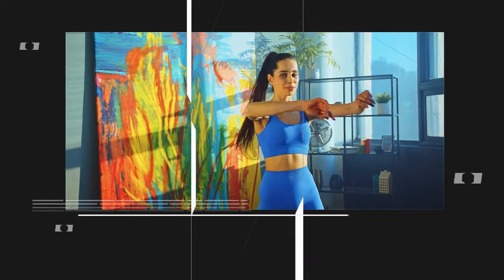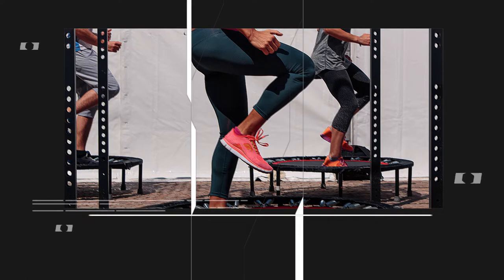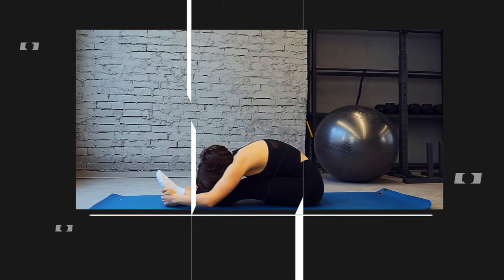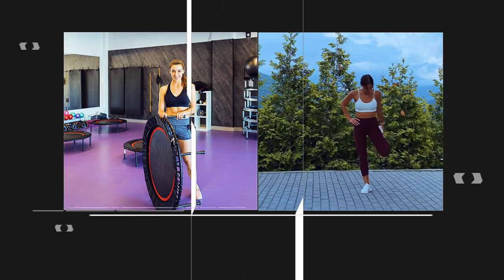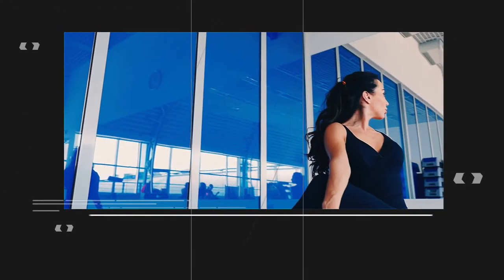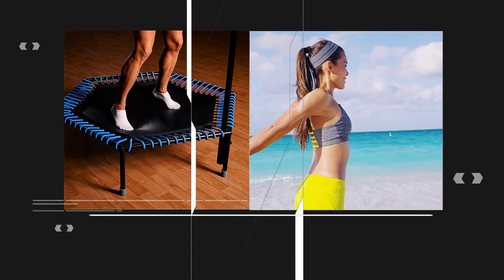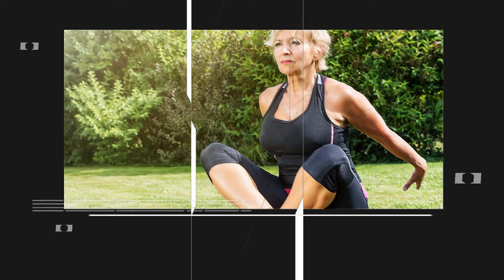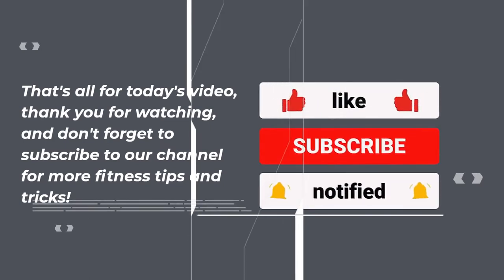Mini Trampoline The Simple Fitness Tips For Staying Motivated In 2024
Mini Trampoline The Simple Fitness Tips For Staying Motivated.

Unlock Your Flexibility: Mastering Various Stretches Using a Mini Trampoline.
Are you looking to take your stretching routine to new heights? In this comprehensive video, we delve into the world of mini trampoline stretching and uncover a range of dynamic exercises that can revolutionize your flexibility training.

Each exercise is explained in detail, ensuring proper form and technique to maximize results and minimize the risk of injury.

To my favourite YouTubers, please watch this whole video because this is amazing content😁Thanks!

Product Links: Mini Trampolines.

Best Exercises For Women & Men - Rebounding on a Mini Trampoline & Slow Motion Weight Training - Free

My Rebounding Mini-Trampoline Logbook Journal: With Sudoku!

Men's Sneakers Slip Resistant Breathable Gym Tennis Running Shoes Designer Non-Slip Lightweight Work Sport Athletic Shoes.

Women Air Athletic Running Shoes.

Timestamps:
00:00 Welcome to my YouTube channel, today we will be
00:23 The first stretch we will be
00:43 Sit on the trampoline straight out your legs
01:02 Pull it towards your glutes
01:22 Hold this stretch for up to 20 seconds
01:42 Then gently raise your arms up
02:00 Hold this stretch for 20 to 30 seconds

My Contents Are About Health And Fitness.

By the way, I'm publishing YouTube short videos or check out on playlists on my channel.